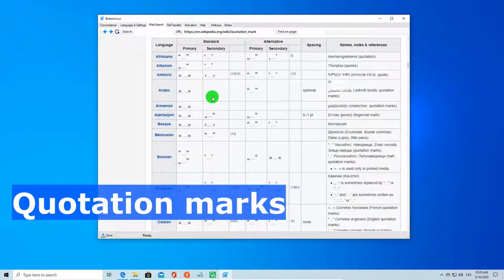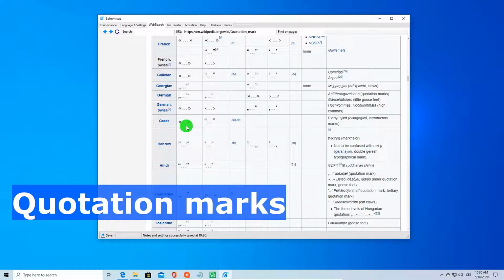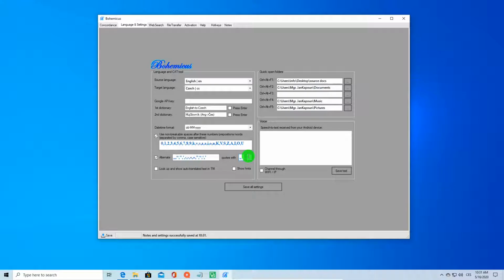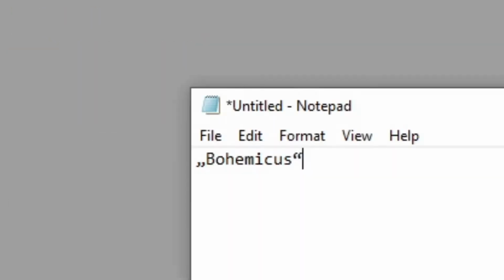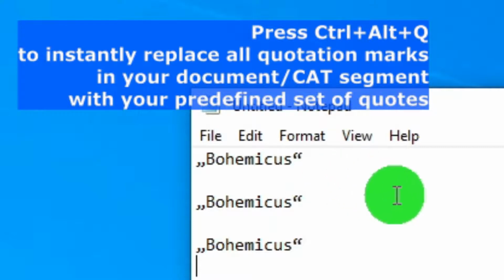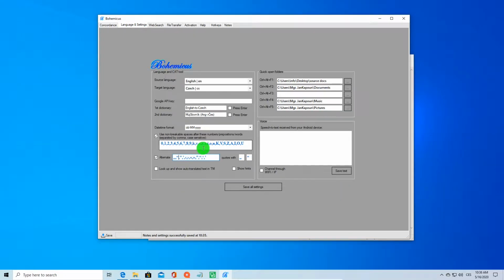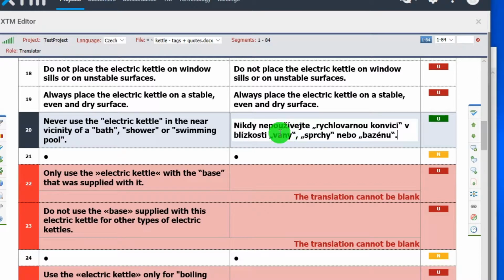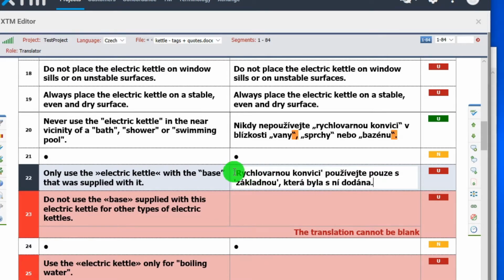Quotation marks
Writing correct quotation marks with Bohemicus is easy. Bohemicus will replace your standard keyboard quotation marks with your predefined quotes on the fly. You want to write „ “, ‹ ›,« » ... instead of " " ? With Bohemicus, it's easy!